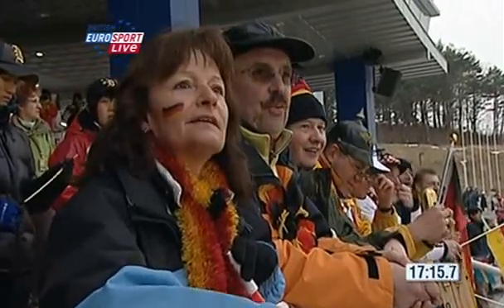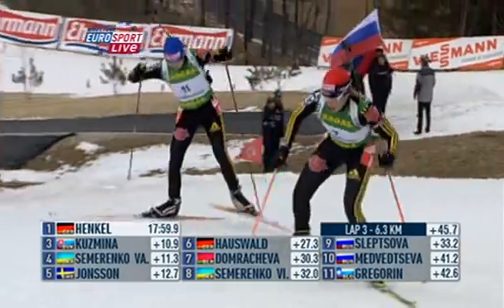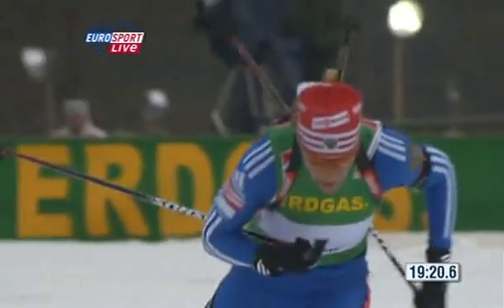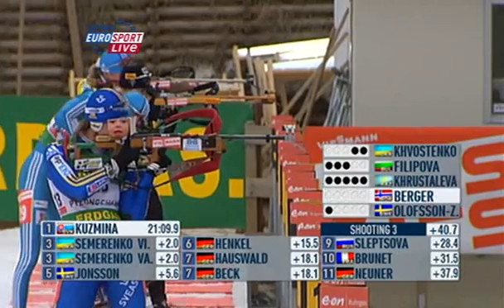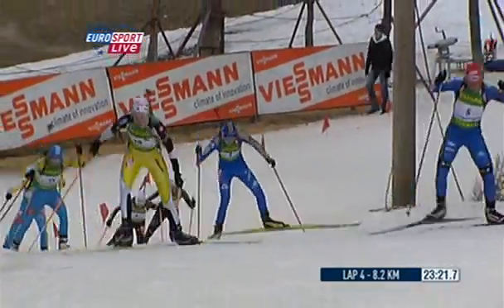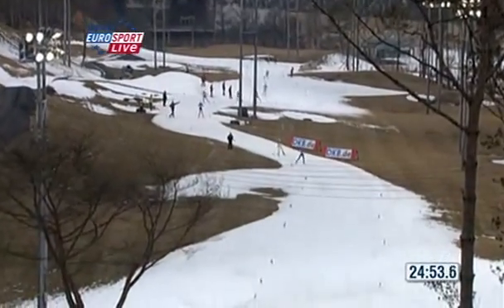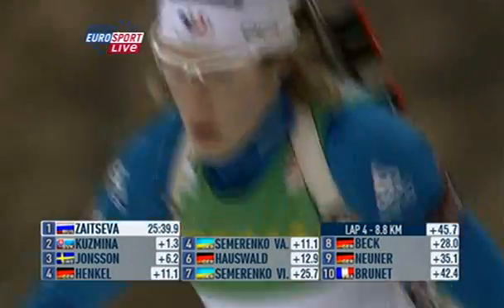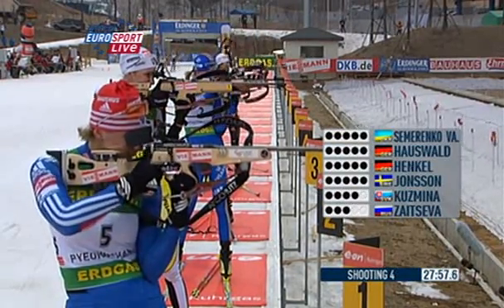EN \ Biathlon World Championships 2009 Pyeong Chang _10 Mass Start Women (2 of 3)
IBU BIATHLON WORLD CHAMPIONSHIPS - Pyeong Chang (KOR)
Women 12.5 km Mass Start